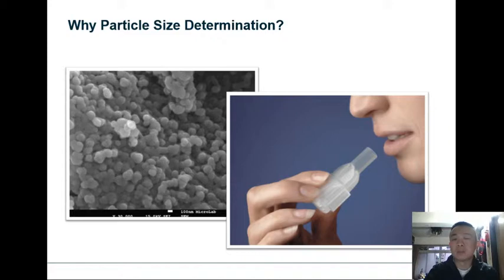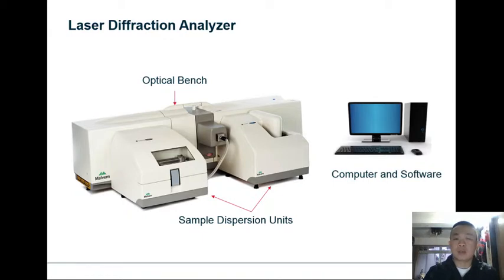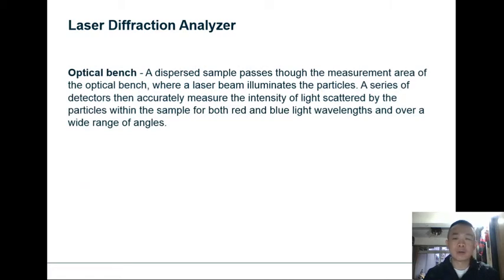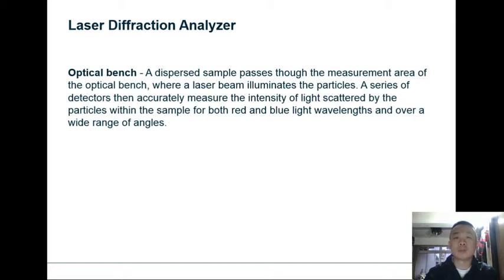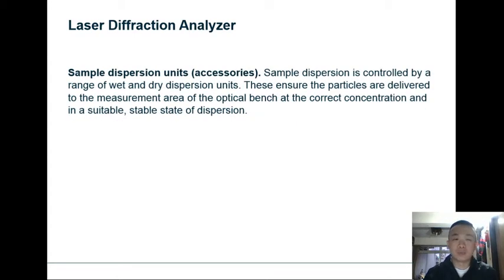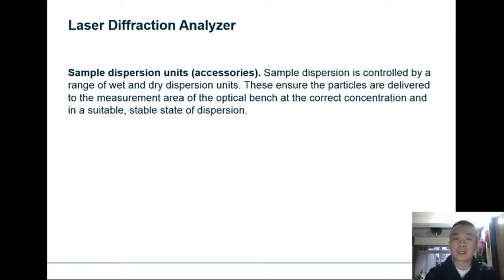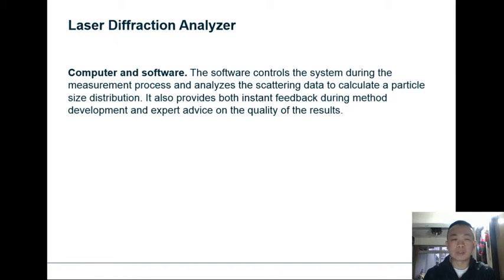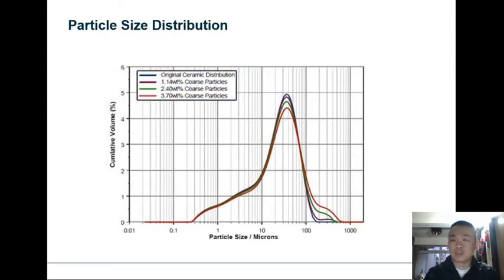Particle Size Determination